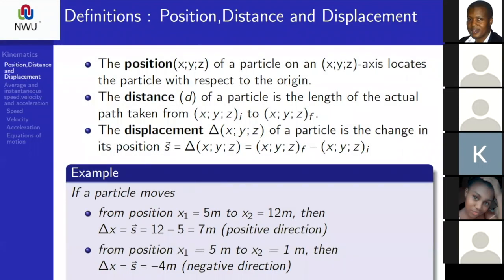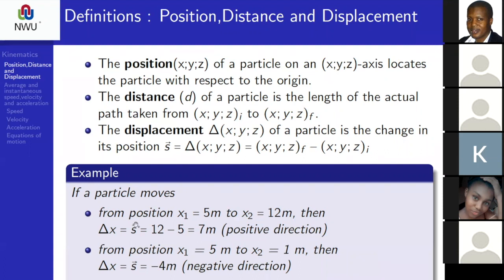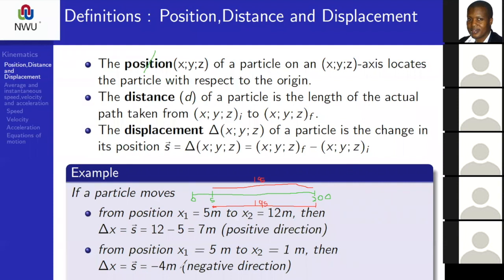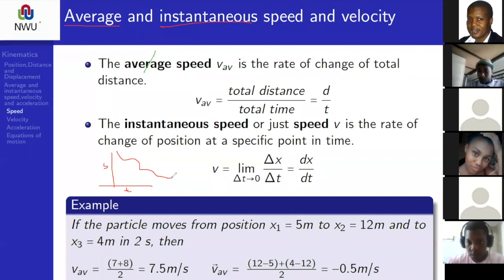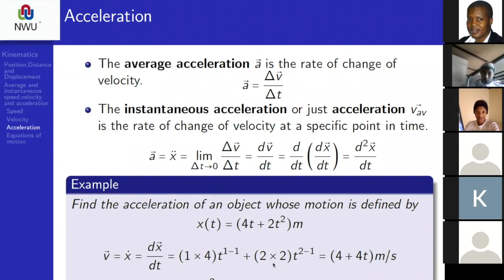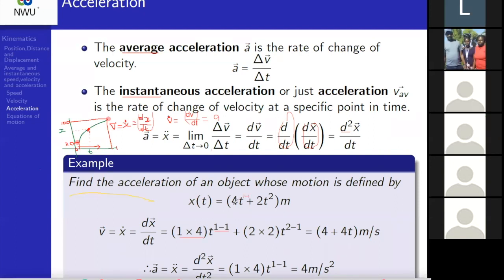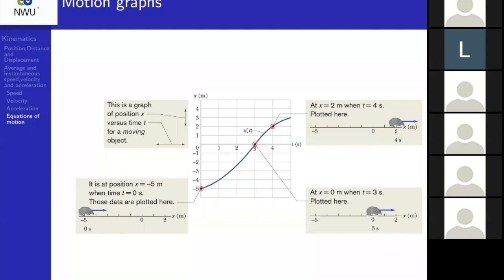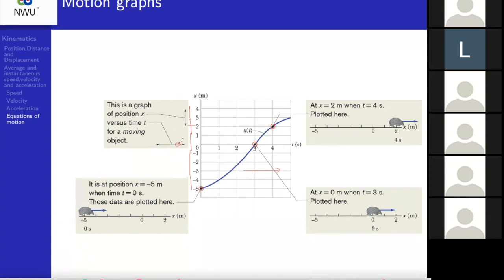Week 2 Kinematics of Motion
The video explains motion variables such as position, distance, displacement, speed, velocity and acceleration.